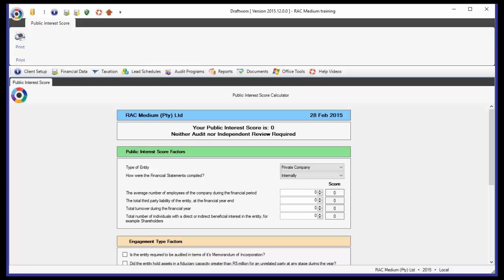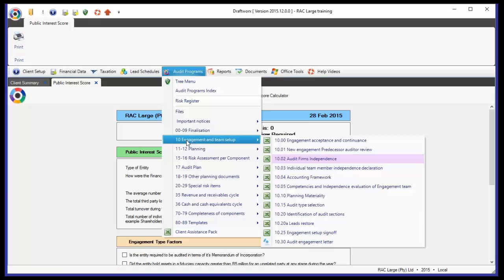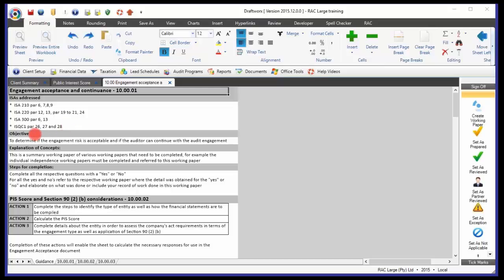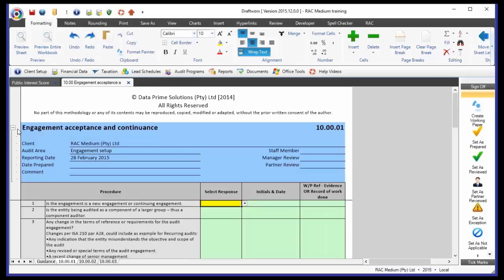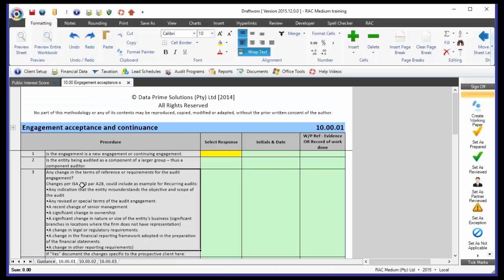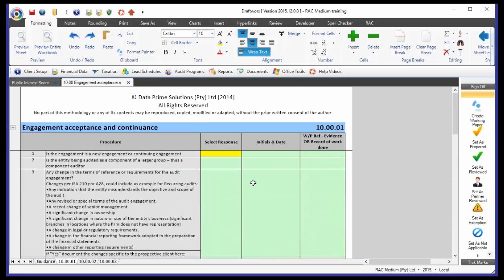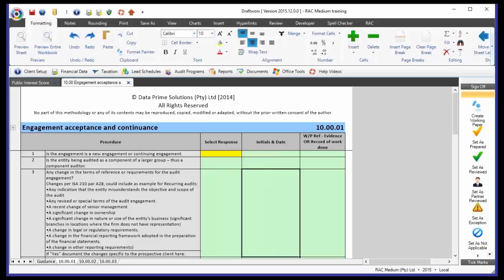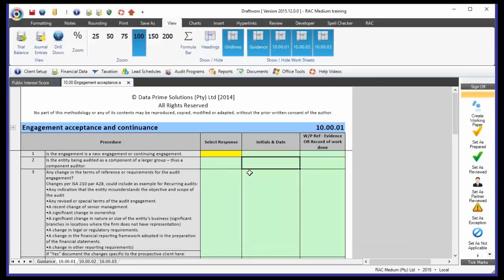RAC QuickVid - General introduction to the methodology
Quick video from our October / November 2015 RAC webinar series looking at some general introductory information as we start looking at RAC.